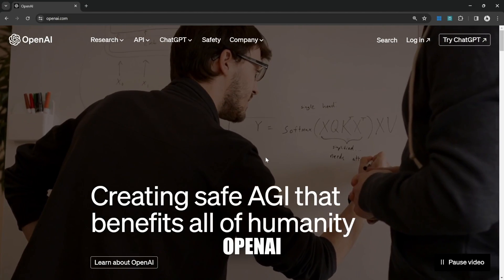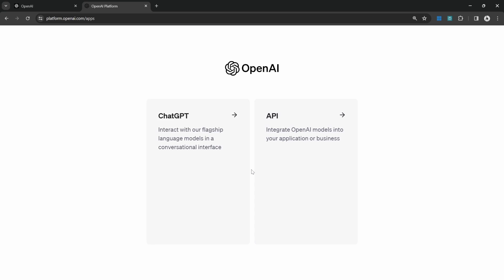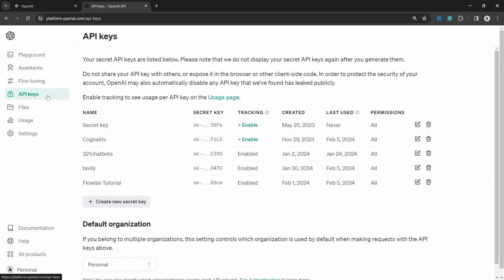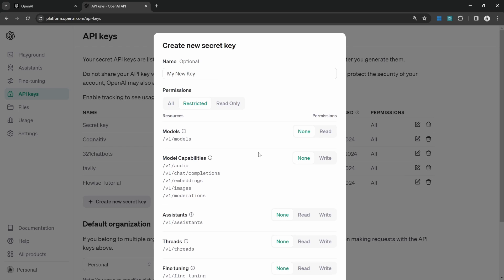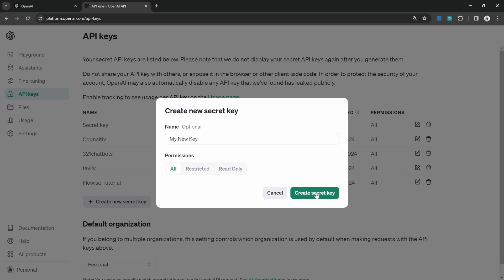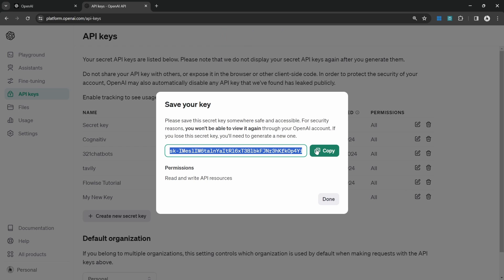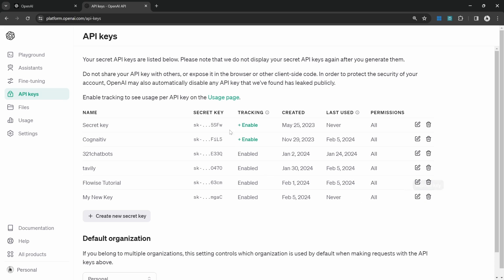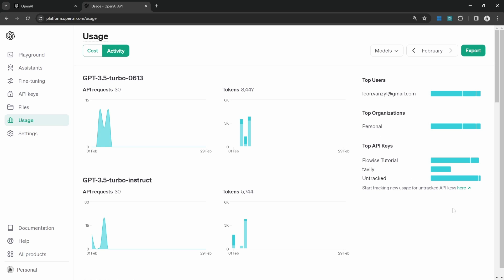How To Generate an OpenAI API Key the RIGHT Way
In this video I will show you the correct way to create an OpenAI API key, which includes permissions and the ability to view the key usage.

Timestamps:
00:00 - Intro
00:04 - OpenAI.com
00:15 - OpenAI Dashboard
00:21 - Create Secret Key
00:26 - Set Key Permissions
00:54 - Edit OpenAI API Key Permissions
01:01 - Revoke OpenAI API Key